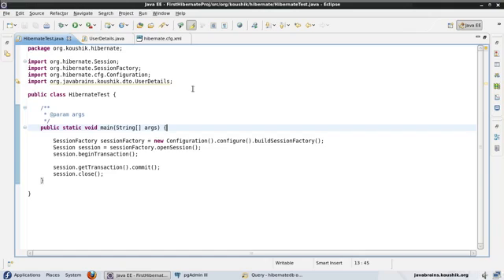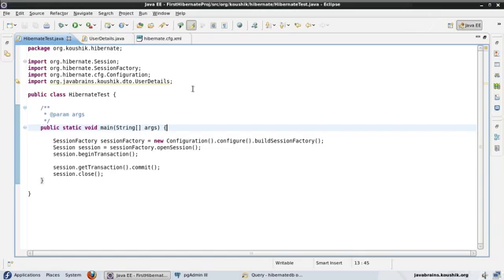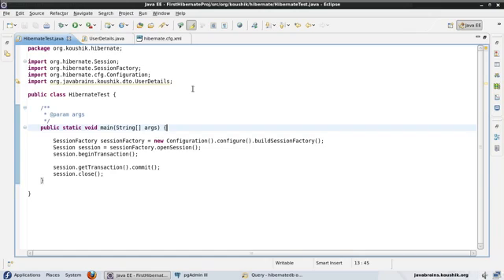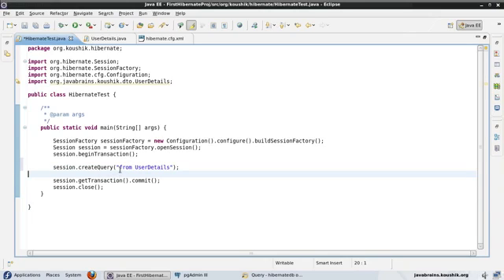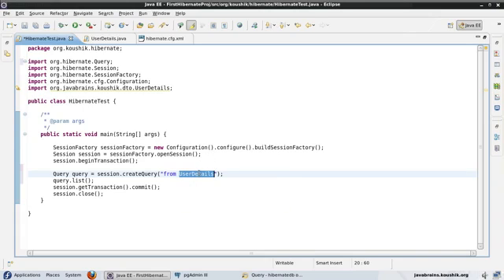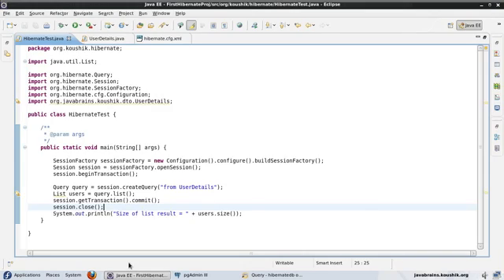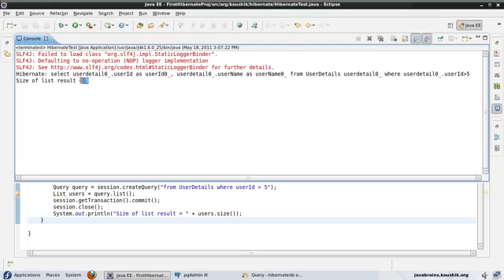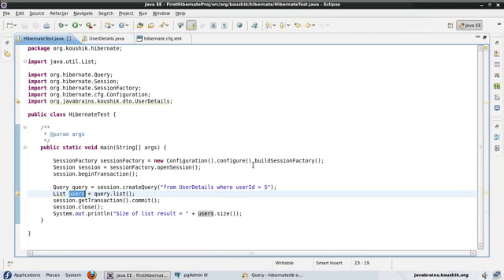Hibernate Tutorial 25 Introducing HQL and the Query Object